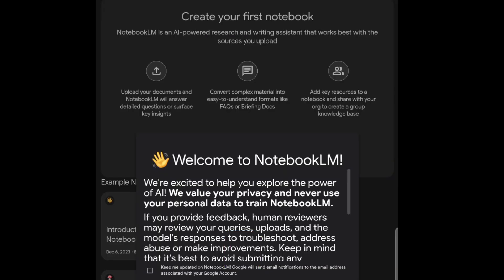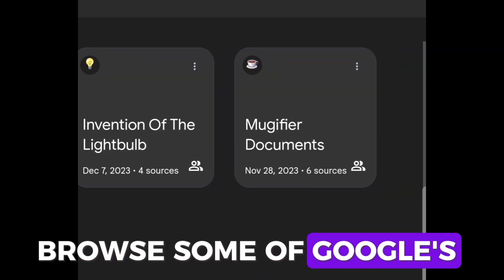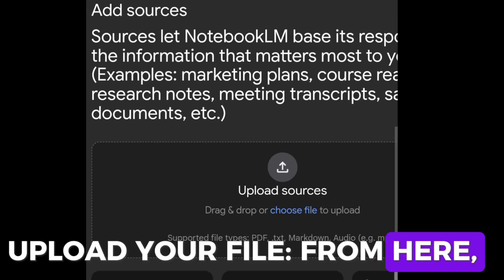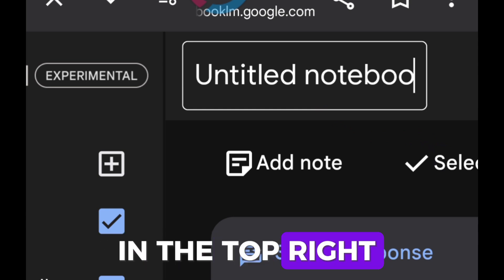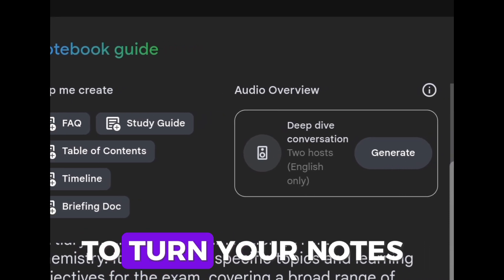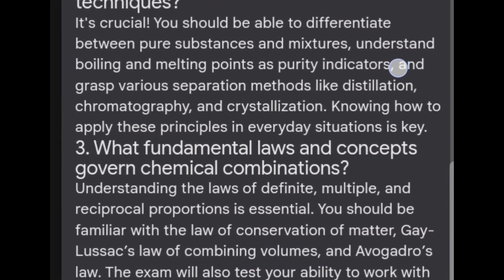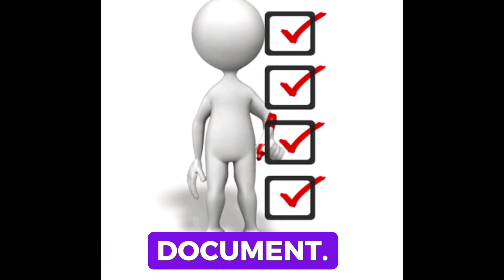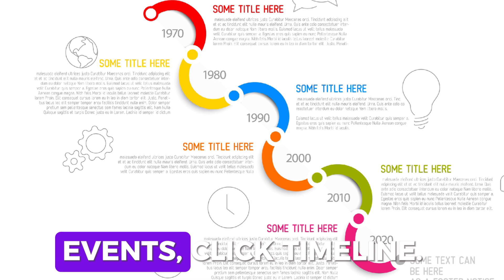GOOGLE NOTEBOOKLM GUIDE: NEW AI THAT LETS YOU PODCAST ANYTHING AND SIMPLIFIES NOTE TAKING.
"Level Up Your Learning with Google NotebookLM: The AI Study Hack You NEED!"
Tired of endless note-taking and struggling to remember key concepts? Get ready to revolutionize your study routine with Google NotebookLM!
With NOTEBOOKLM, you can harness the power of AI to:
 * Summarize complex texts in seconds
 * Create interactive study guides tailored to your learning style
 * Generate personalized flashcards for effortless memorization
 * Ask questions and get instant answers directly from your notes
Say goodbye to boring textbooks and hello to a smarter, more efficient way to learn. 📚🚀